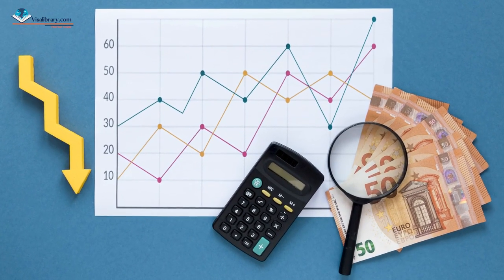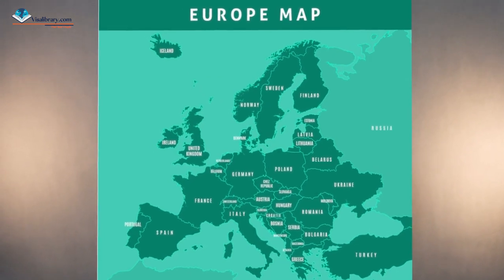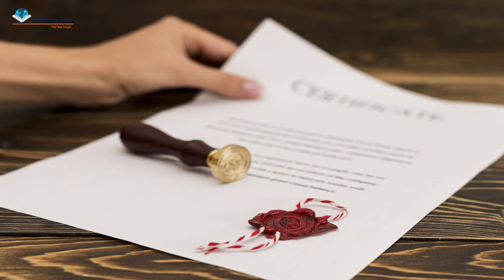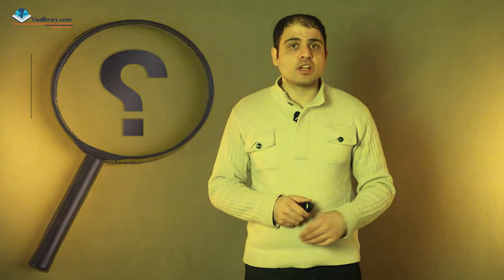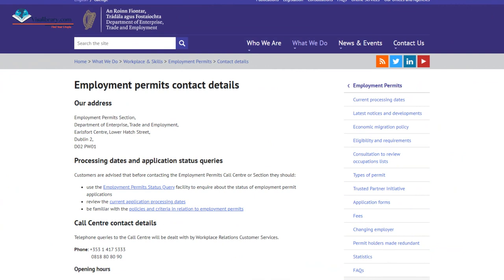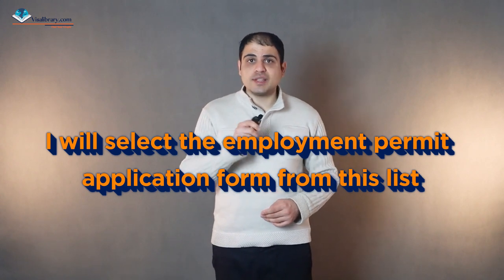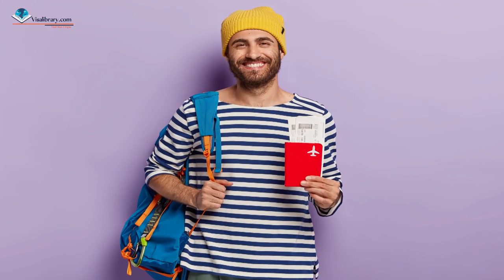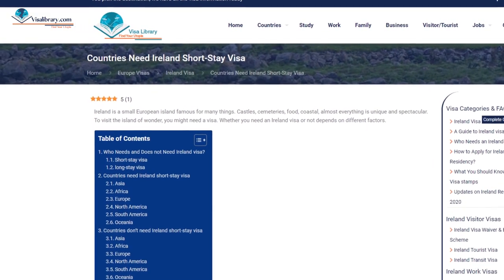Ireland Critical Skills Employment Permit, work in Ireland easily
The Critical Skills Employment Permit is designed to attract highly skilled people into Ireland's labor market to encourage them to take up permanent residence.
Eligible occupations under this permit are critically important to growing Ireland’s economy.
These jobs are highly demanded and highly skilled and in a significant supply shortage in Ireland's labor market.

This video provides all you should know about the Critical Skills Employment Permit and how to work in Ireland as a foreign person.

Follow the Visa Library on Facebook

Timecodes
0:00 - Intro
0:52 - What is it?
2:25 - Who is eligible?
4:58 - How to find a job?
5:35 - Application process
8:15 - Application Stages
10:25 - Immigration control
12:10 - Apply for CSEP from inside Ireland